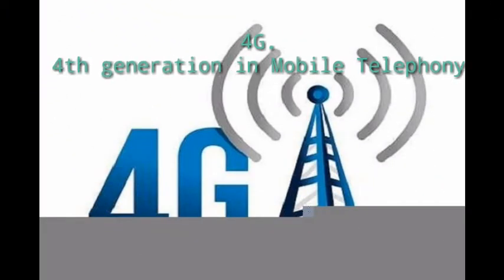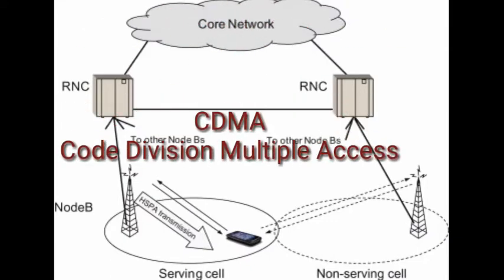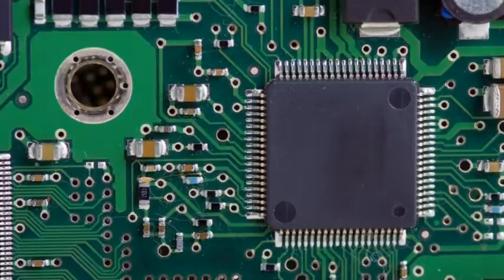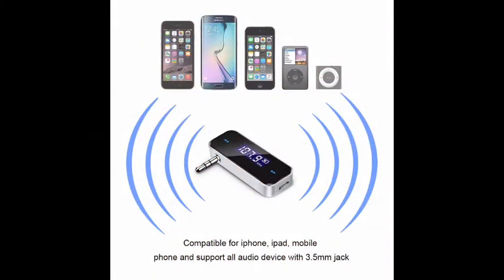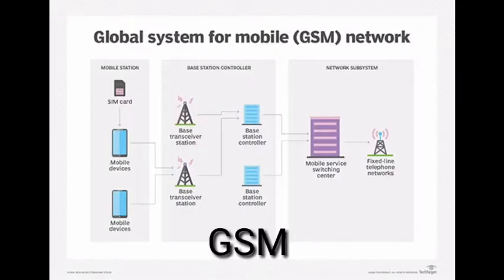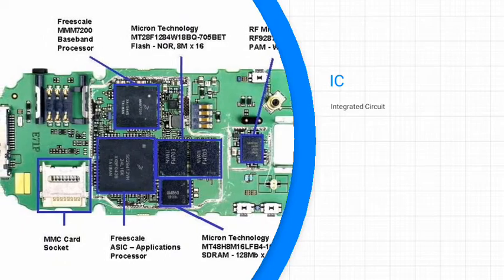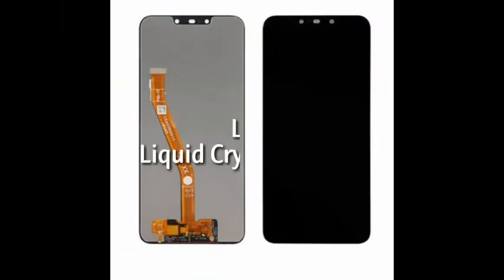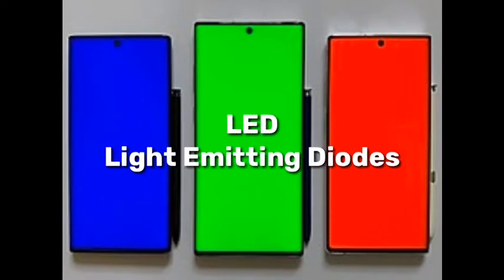Abbreviations and their meaning in mobile repair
Thanks for watching , hope you enjoyed the video. please don't forget to like and comment on this video and subscribe. you can check out more amazing mobile repair videos on this channel.
peace ✌️.